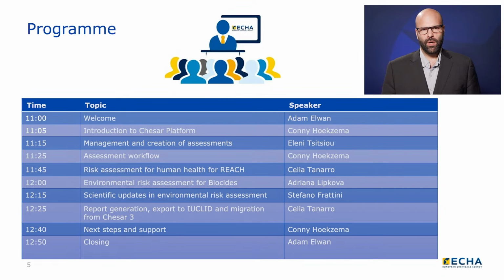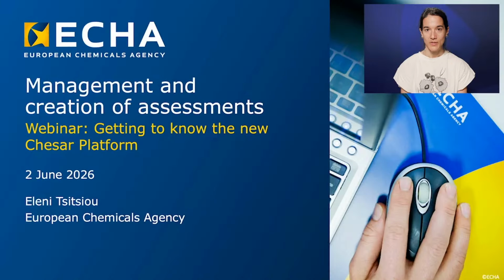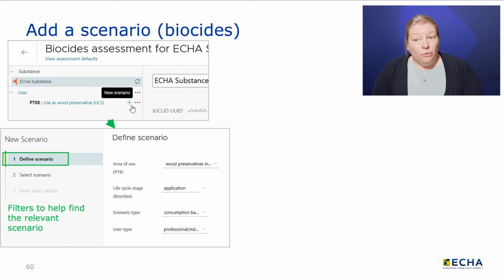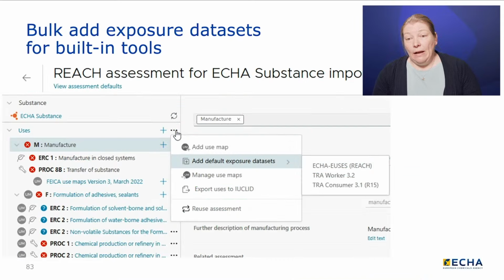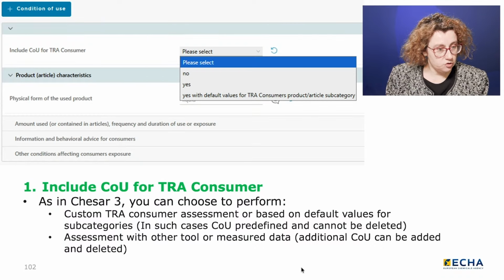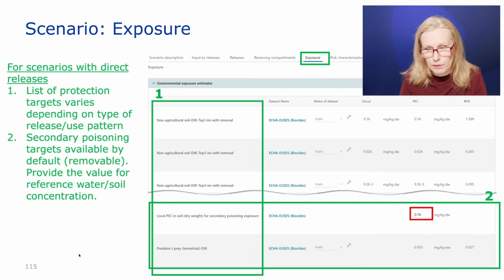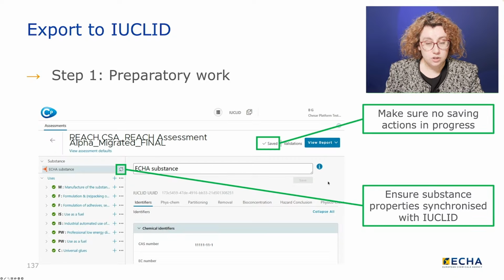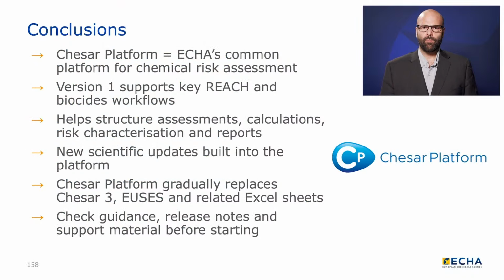Getting to know the new Chesar Platform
Are you preparing chemical risk assessments under REACH or biocides legislation? Do you want to understand how the new Chesar Platform can help you? If the answer is yes, this webinar is for you.
In this session, we will introduce the new Chesar Platform and explain how it supports the preparation of chemical risk assessments. Our experts will present the platform’s key features and outline the scope covered in this first version. They will show how the platform helps you perform and document chemical safety assessments under REACH, as well as environmental risk assessments for biocides.
We will also explain how to move from Chesar 3 to Chesar Platform. Finally, we will share practical tips to start using Chesar Platform.

Participants will gain an overview of the new Chesar Platform, its main functionalities, and how it supports regulatory processes. You will learn how the new platform is structured, what benefits it brings, and what to consider when starting to use it.

This webinar is intended for:
• Registrants, applicants and authorities preparing chemical risk assessments under REACH and biocides
• Users of Chesar 3 and EUSES
• Consultants and service providers supporting regulatory submissions
• Other stakeholders interested in Chesar developments

Participate
Watch live from our home page on 2 June 2026 at 11:00 EEST, GMT +3. No registration is required. The webinar will be recorded and published on this page.

Q&A
Participate in the Q&A where our experts answer your questions until 13:00. You can submit your questions in advance here. A Q&A document with answers to all questions will be available after the event.